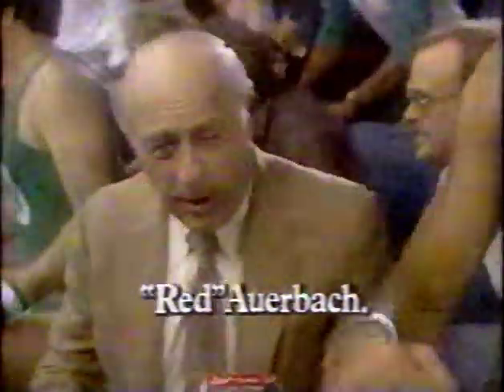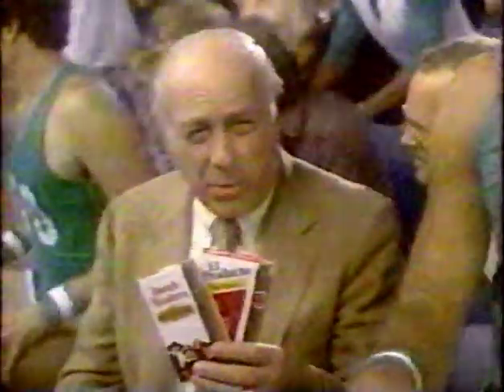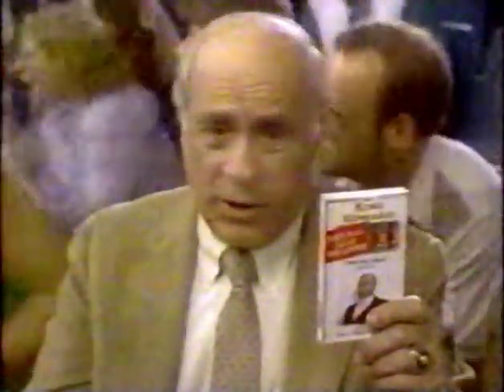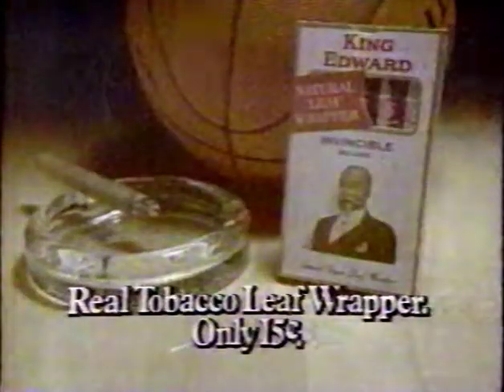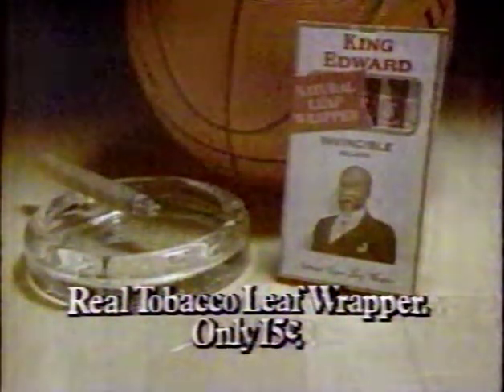1983 King Edward Cigars commercial w/ Red Auerbach